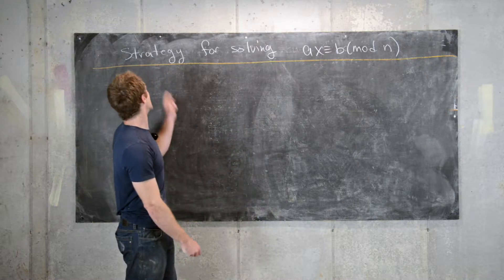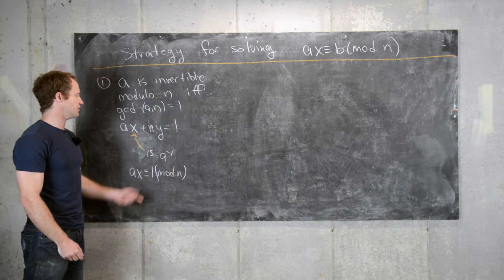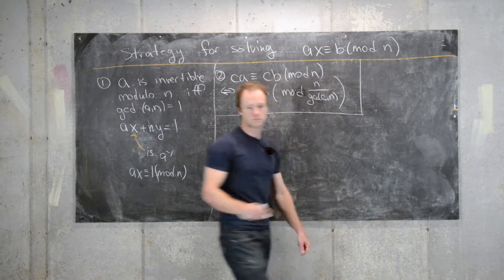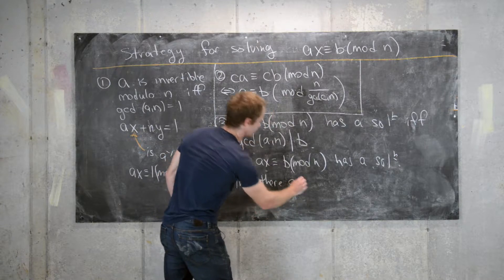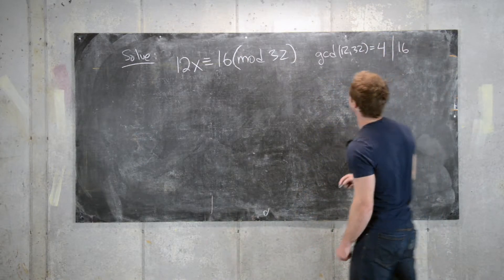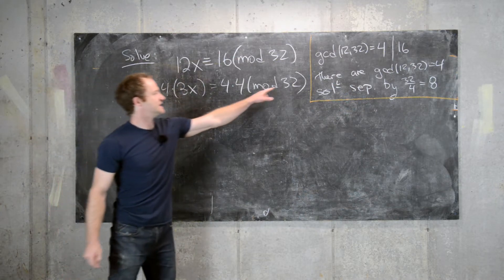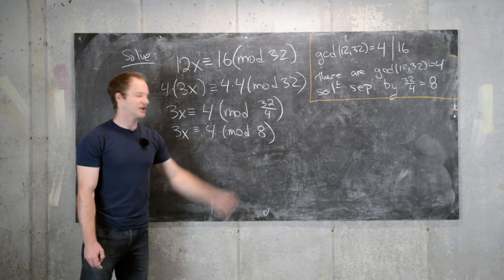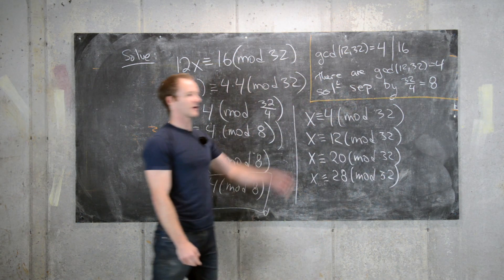Number Theory | Strategies for Solving Linear Congruence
We outline a strategy for solving linear congruences and give an example.